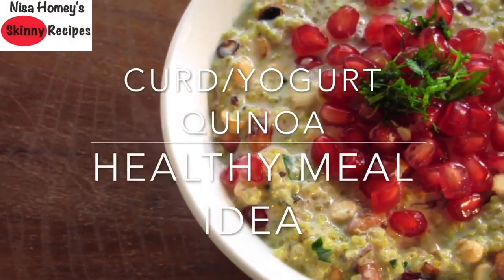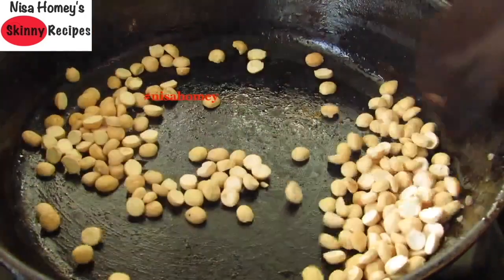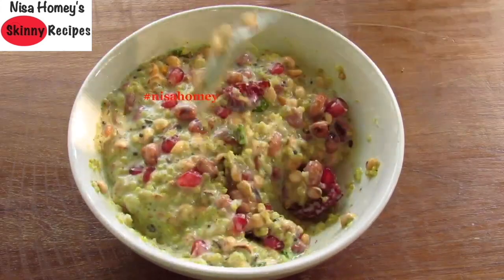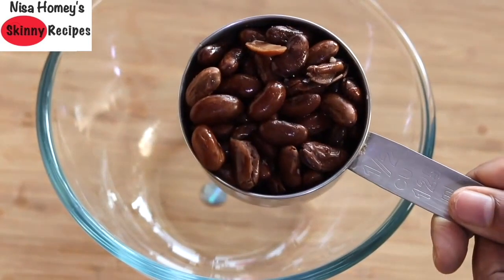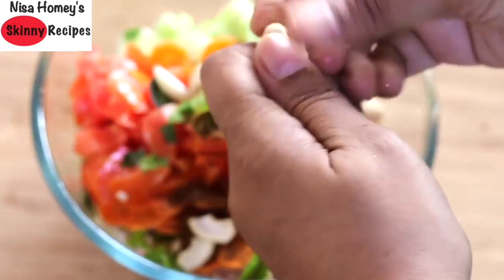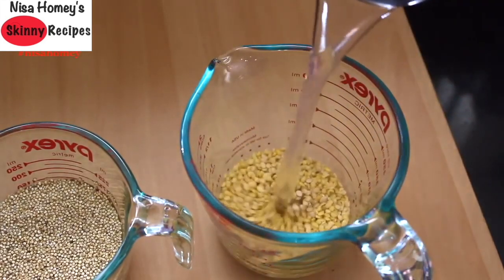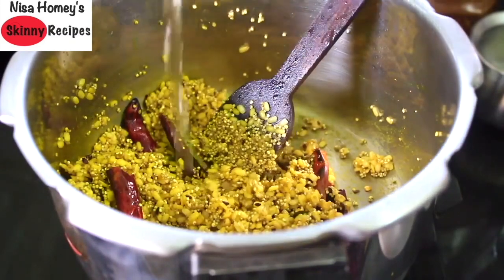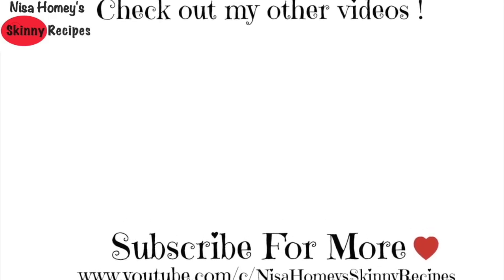Healthy High Protein Lunch Ideas For Weight Loss - Quinoa Recipes | Skinny Recipes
healthy high protein lunch ideas for weight loss, lunch box meal recipes, quinoa recipes for weight loss

Curd/Yogurt Quinoa:
INGREDIENTS:
1 cup cooked quinoa
Curd/yogurt: 4-5 and more if needed
salt: as need
1 tsp gingelly/sesame oil
1/4 cup raw peanuts
1/4 cup pottu kadala
salt as needed
1 tsp gingelly/seasame oil
1/2 tsp mustard seeds
1/2 tsp fenugree/methi seeds
1/4 inch chopped ginger
2 green chilies, chopped
1 sprig curry leaves
2 whole red chilies
1 tsp urad dal
1 tsp chana dal
1/4 tsp kayam/hing
1/4 tsp black pepper powder
1/4 cup of pomegranate seeds
2-3 sprigs of moringa leaves (optional)

XoXo
Nisa